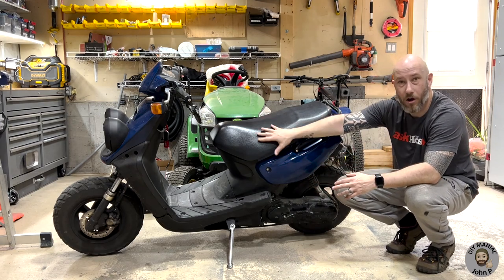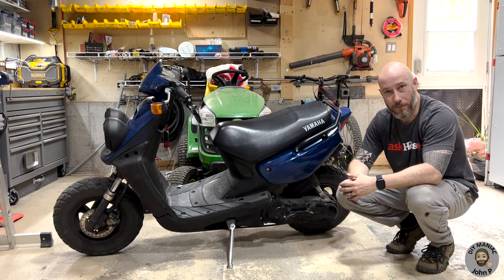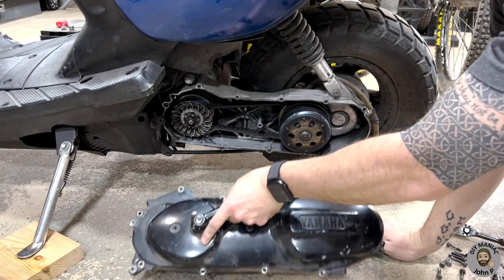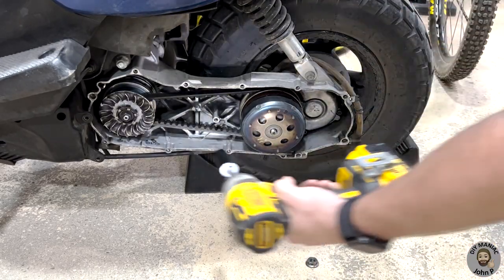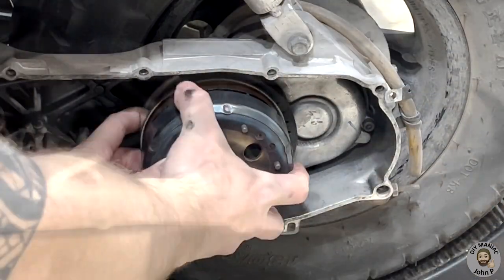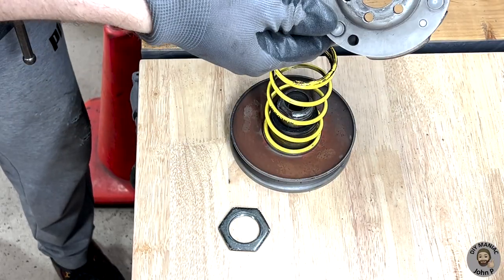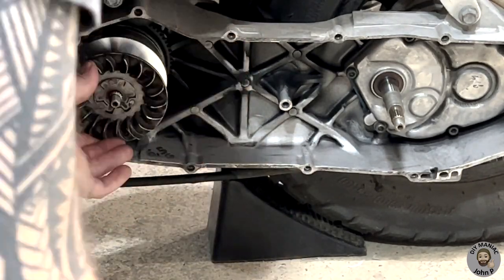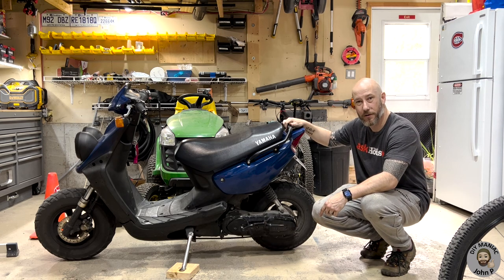Yamaha BWS / Zuma Variator and Clutch Replacement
All footage filmed with an iPhone